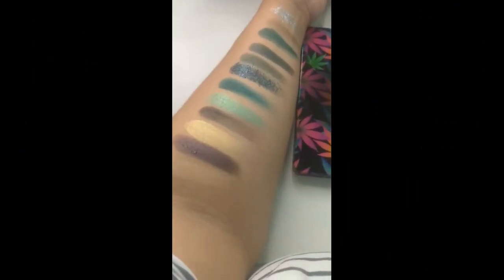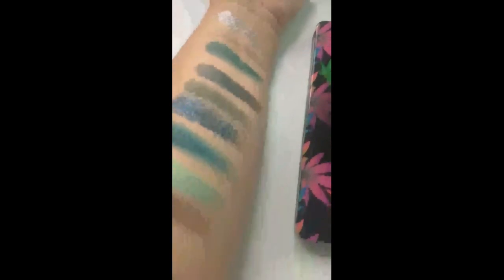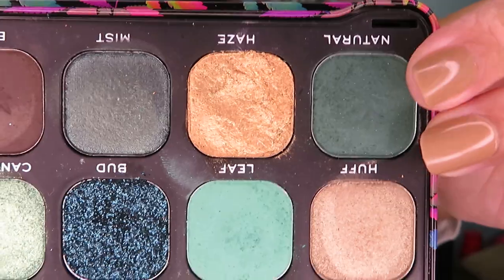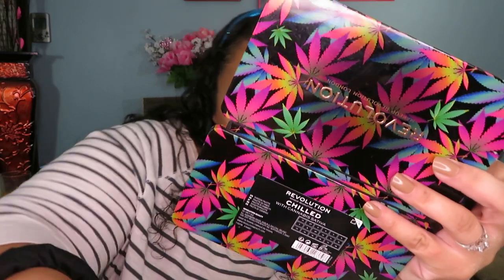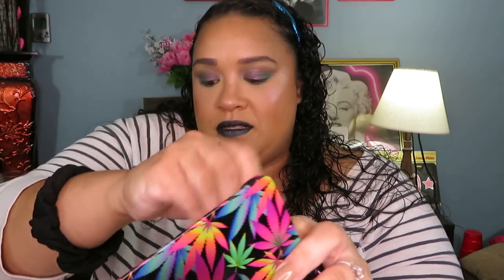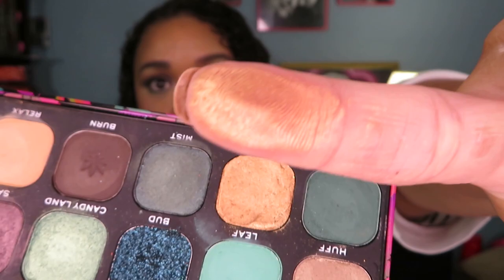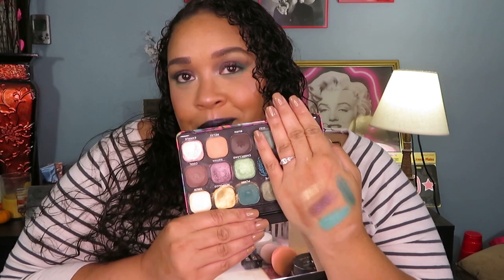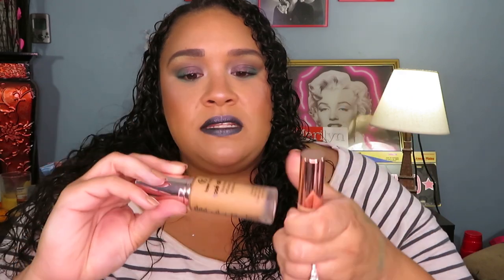Makeup Revolution 4ever Flawless Chilled w/ Cannabis Sativa|&Testing more new makeup|Review/Try on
Hey girl Hey hey!!!

I hope every 1 of you are having a beautiful day wherever you are!!
Today's video is what you asked for next: Makeup Revolutions Flawless chillled cannabis satavia eye shadow palette. So Im not going to ramble and keep you here longer ;) hehe I hope yo guys like it!!!

Have an Ahhhhh-MAZIIIING Day!! Where ever you are ;)

XO
Tash
BUSINESS INQURIES\PR FRIENDLY\SAY HI!
Wanna be friends?
PRODUCTS MENTIONED:

*Femme Couture Rose all day Foundation $8

*Rose all stay concealer $6

*Makeup Revolution Blusher Reloaded $6

*Wet & Wild Fantasy Makers mega catsuit metallic Lipstick Shady Witch

*La Girl lip liner Spice $3

*Nyx Fill N fluff Brow Just under $8
ATTENTION
Some links are affiliate links earning the channel a small commission which I use to purchase products for the channel a HUGE thanks to those who use them but please never feel obligated.
SHOP WITH ME ONLINE! 💵💳🛒🛍️💻🖱️💄
(To save some $$ off)

*Earn cash back shopping using Ebates!! & Also FREE money $10 in your account once you make your first purchase of $25 or more!!

~FREE $10 when you sign up to buy/sell on mercari
Sign up for Mercari and get $10 off your first purchase.
FYI LOTS OF MAKEUP ON HERE CHEAP!

Equipment I use:

✓Ring light: it looks similar to this one from Amazon; Neewer Upgraded 18-inch Outer Dimmable SMD LED Ring Light with 79-inch Stand
But it was an Xmas gift so I'm not sure on exact brand.
✓Studio lights: Limeostudio continuous lighting kit
✓Backdrop kit: also by Limeostudio (haven't used it yet)
✓📷 Camera: Canon powershot sx730HS
✓Editing software: shotcut
FYI
*All video editing in shotcut is done by my editor/fiance 😍: Nick
*Remaining edits finished in YouTube creator studio by yours truly😋